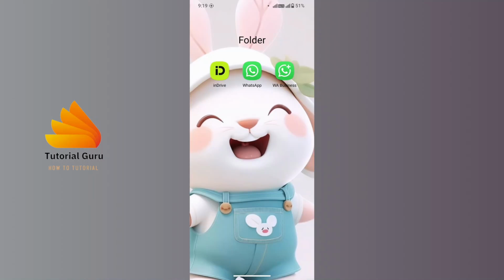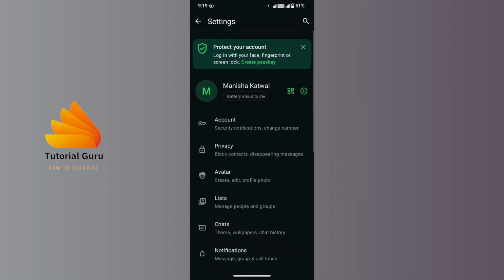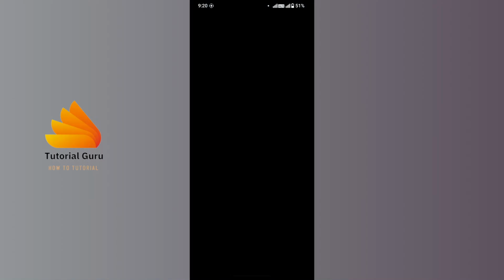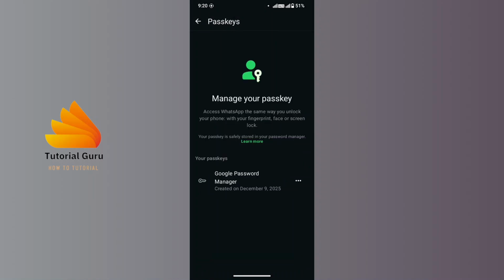How to Create Passkey on WhatsApp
In this video, you’ll learn how to create a passkey on WhatsApp step by step using the latest 2025 update. Passkeys help you secure your WhatsApp account by allowing you to log in using fingerprint, face unlock, or device security instead of a traditional password.